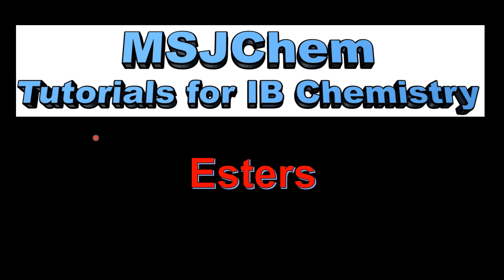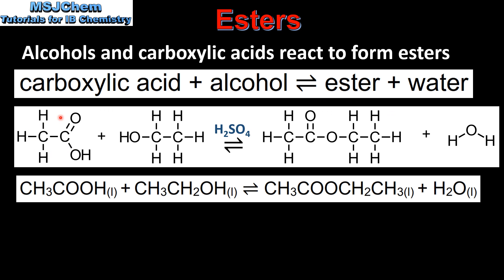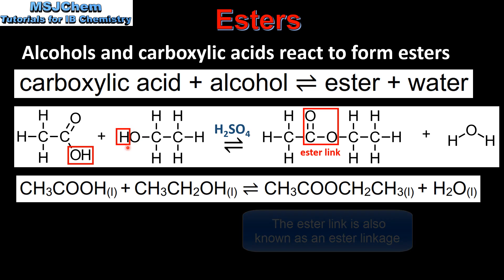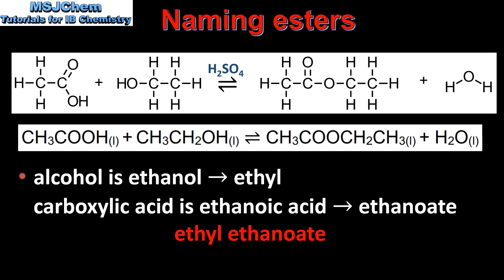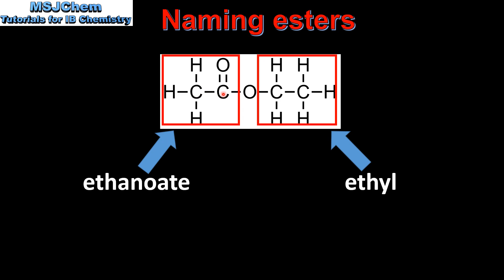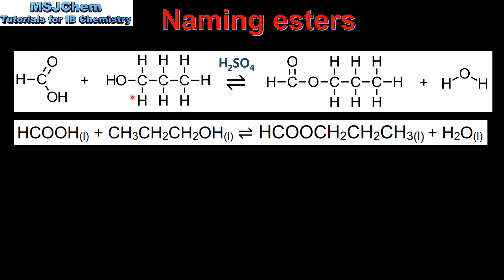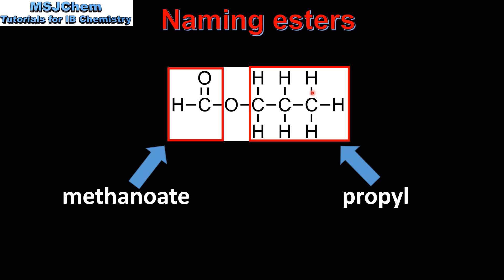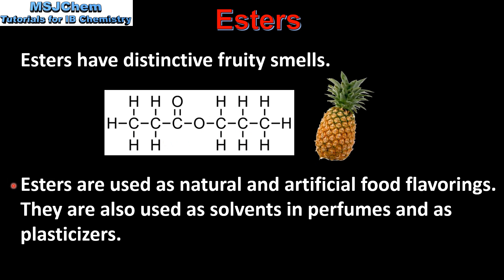10.2 Esterification/condensation reactions of alcohols and carboxylic acids (SL)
Understandings
Alcohols undergo nucleophilic substitution reactions with acids (also called esterification or condensation)
Applications and skills:
Writing the equation for the condensation reaction of an alcohol with a carboxylic acid, in the presence of a catalyst (eg concentrated sulfuric acid) to form an ester.